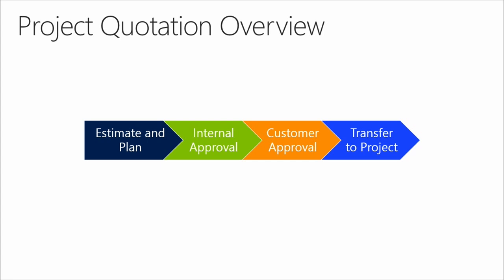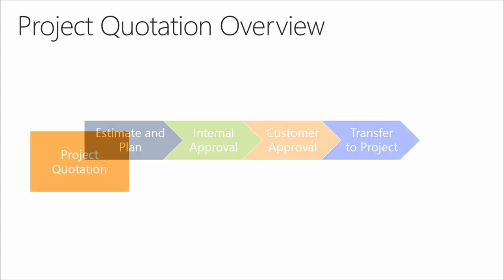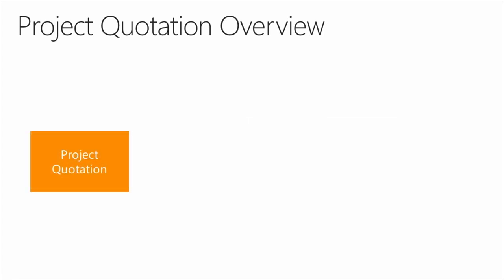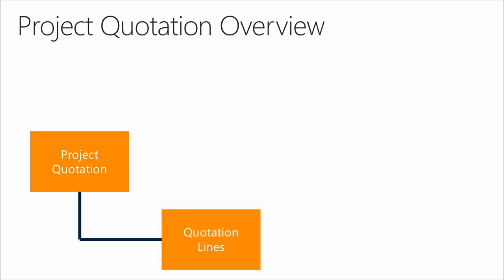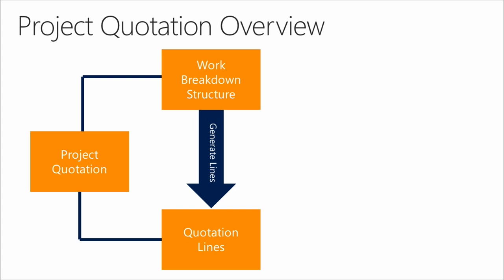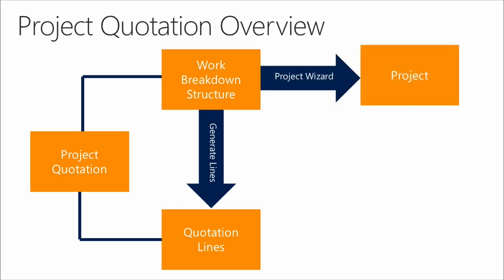80643AE ProjectBasic MOD6 2